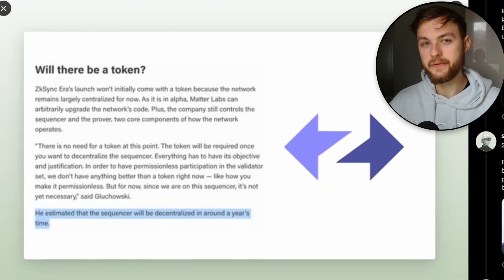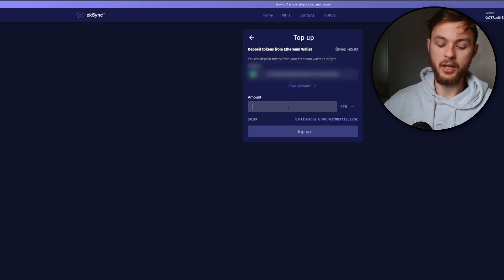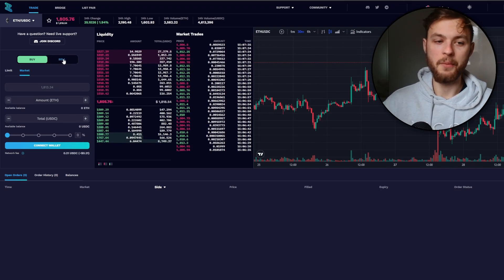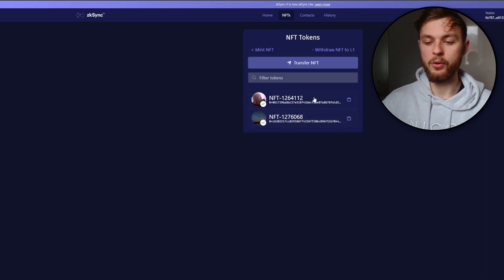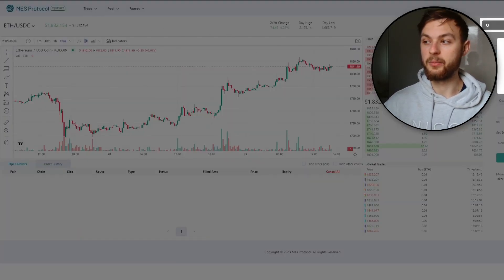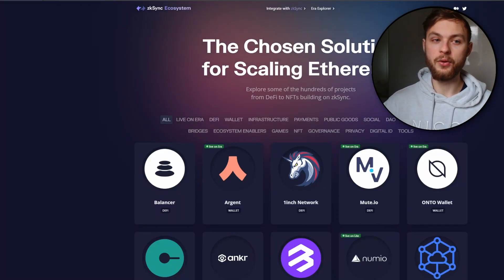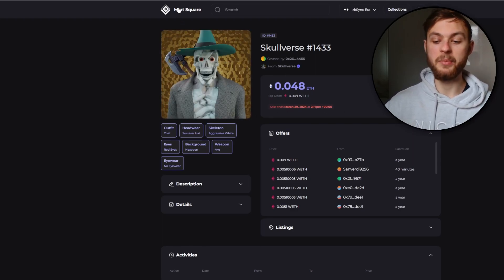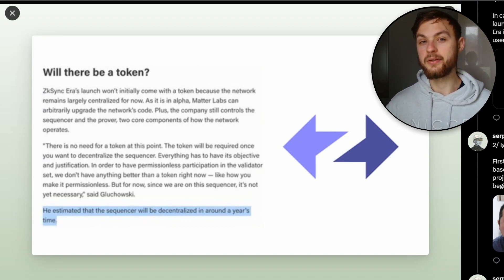How to be eligible for ZKSYNC AIRDROP (FULL GUIDE)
In this video, I will show you how to be eligible for the potential zksync airdrop in the future. I will cover how to bridge funds from ethereum to zksync testnet, mainnet and also lite zksync wallet.

0:00 how to get ZKsync Airdrop
0:28 Add ZKsync network to metamask
0:45 bridge funds to lite zksync wallet
2:16 Swap on zksync network
3:07 Mint NFTs on zksync
3:53 How to get testnet eth tokens on zksync
4:27 Bridge testnet tokens to zksync testnet
4:45 Test different dapps on zksync testnet
5:33 complete zksync crew3 tasks
6:01 Bridge funds to zksync mainnet
6:20 test dapps on zksync mainnet
7:48 make a gitcoin donation using zksync network
8:35 Join my discord

This video will show you:
crypto airdrops
upcoming crypto airdrops
zksync airdrop
how to be eligible for zksync airdrop
zksync token airdrop